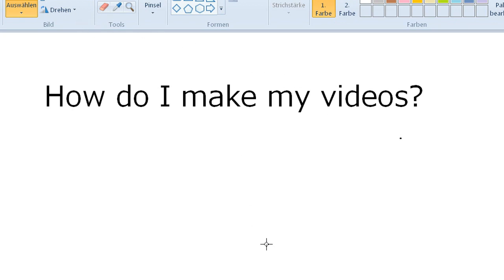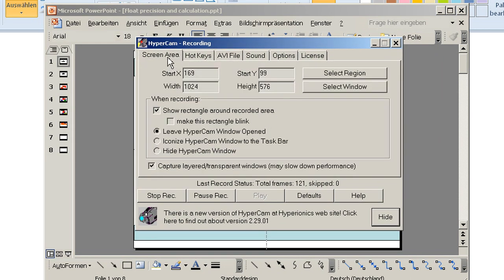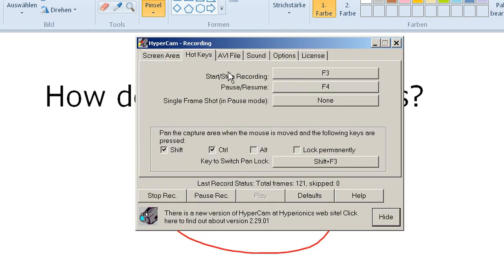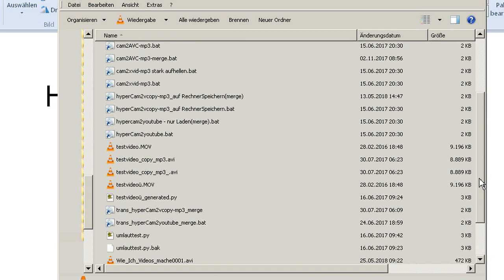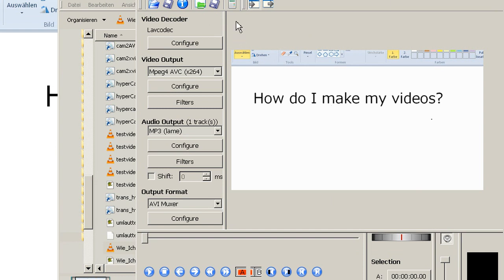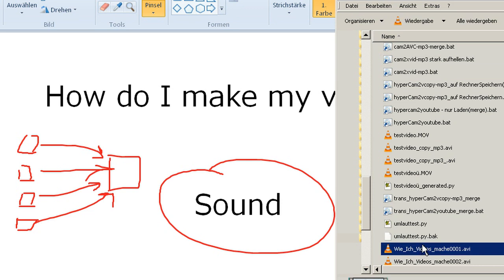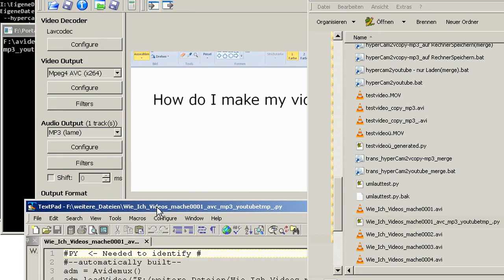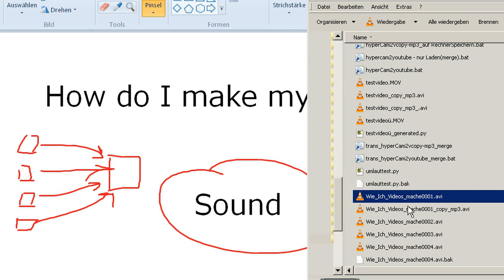Meta: How I make my videos (automatic transcoding)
- Sound-Recording: Laptop integrated Microphone
- Drawing: Mouse